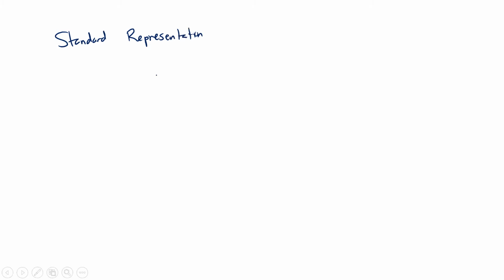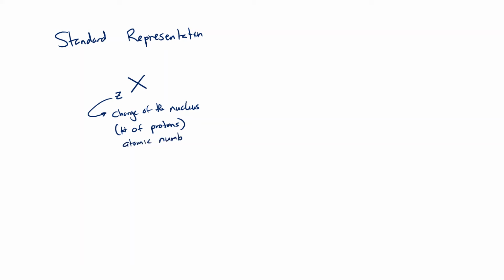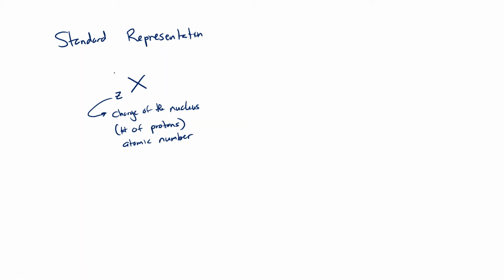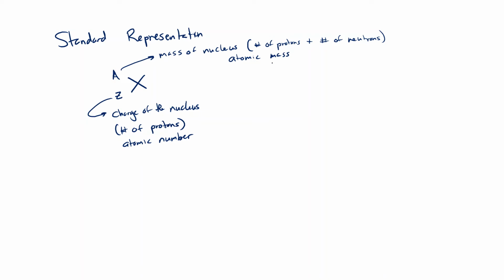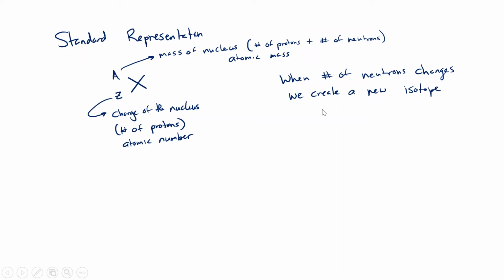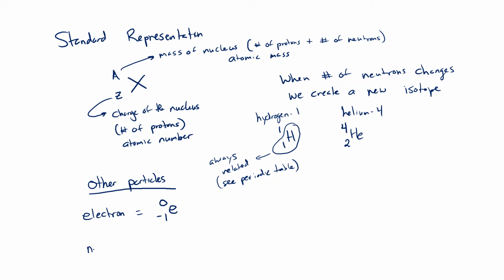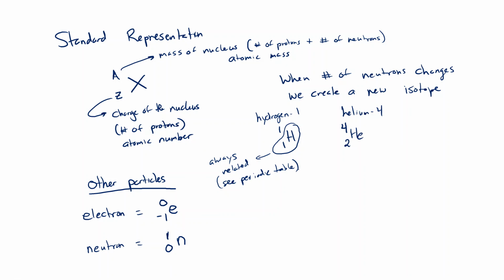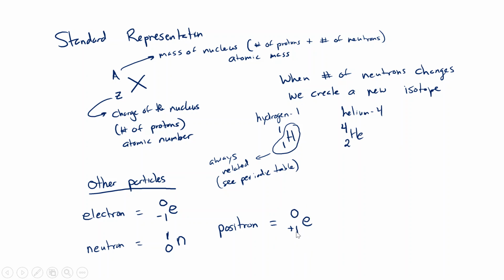1401 - Standard Representation